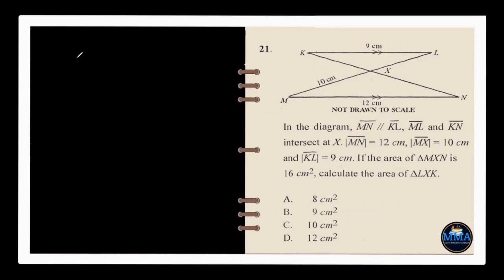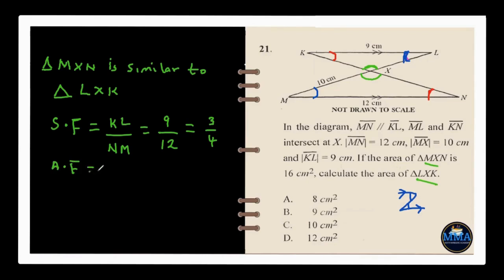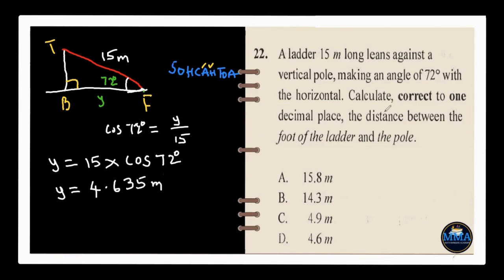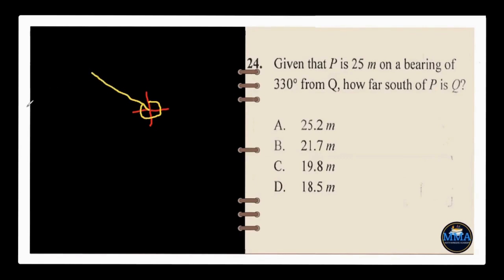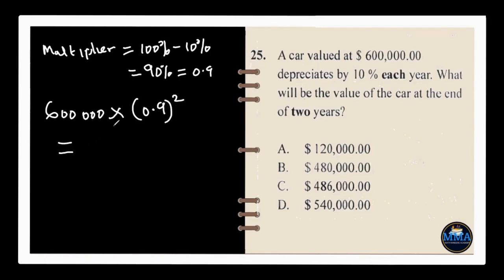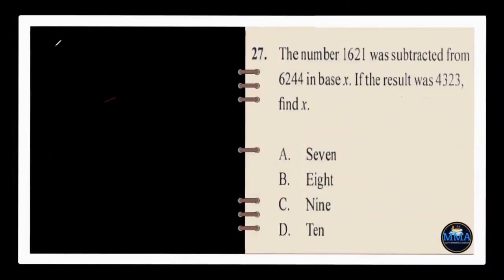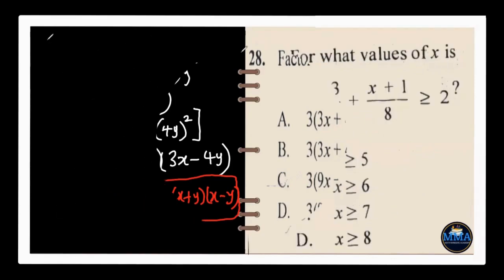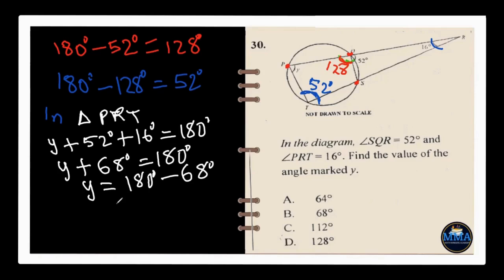Waec 2024 | Maths Objective Part 3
Welcome to our tutorial series on solving the 2024 WAEC May/June Mathematics Objective questions! In this video, we provide detailed solutions to questions 21 to 30, offering clear and concise explanations to help you understand and master these problems.

This video is part of a comprehensive series designed to cover all 50 objective questions, each focusing on ten questions. Whether preparing for your exams or just looking to sharpen your math skills, our step-by-step approach will guide you through even the most confusing problems.

Let's dive into the solutions and make math easier together!

**Timestamps:**
00:00 - Introduction
01:00 - Question 21
09:00 - Question 22
14:30 - Question 23
19:40 - Question 24
25:30 - Question 25
28:05 – Question 26
36:26 - Question 27
20:00 - Question 28
39:20 - Question 29
41:51 - Question 30
47:18 - Conclusion and Next Steps